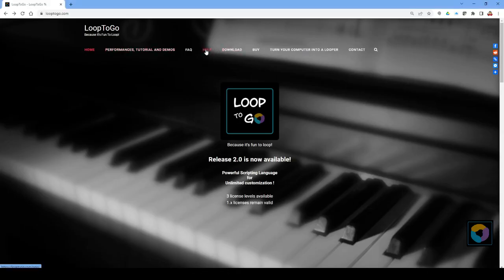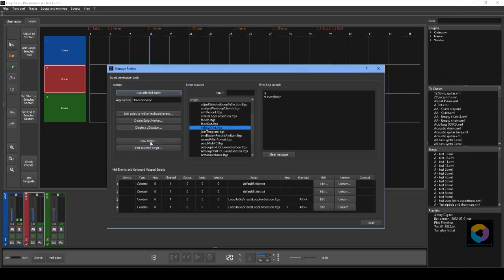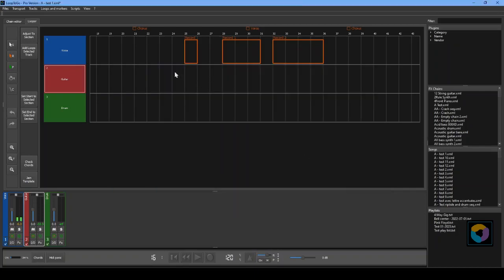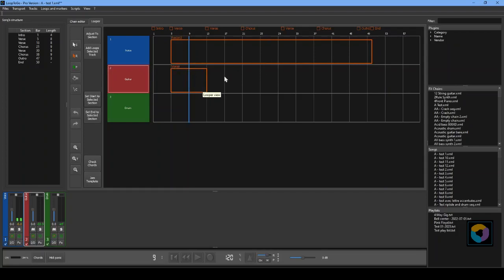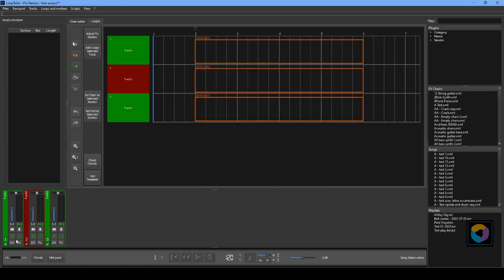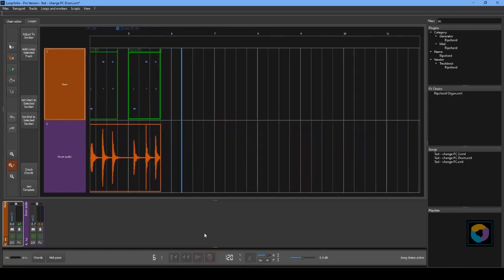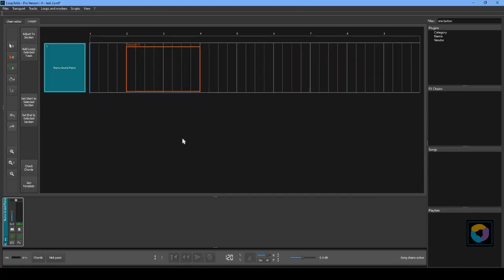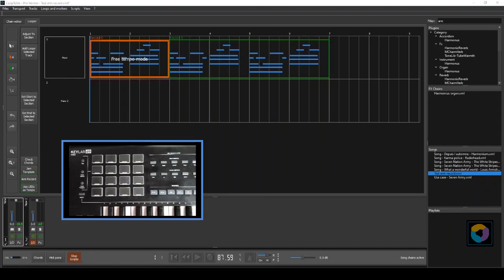LoopToGo Scripting language Overview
This video will give you an overview of a new feature in LoopToGo 2.0: The scripting Language. With scripts in LoopToGo, you an enhance the creation workflow and the live performance experience in an infinite number of ways

Make sure you have the latest release, scripts commands are added on a regular basis.

LoopToGo is an easy to use software looper for Windows 64 bit. With LoopToGo, it's easy to use "programmed" looping (also known as "scripted looping", "arranged looping" or "pedal free looping") for great live performance. LoopToGo can also be used for standard looping thanks to its Jam mode. It is a VST3 plugins host which give access to plenty of free or paid effects or instruments.

Looping software for Windows
Free looper
Pedal free looping
Scripted looping
Programmed looping
Arranged looping
Software looper
VST looping
VST3
Live looping
Looper for live performance

00:00 Intro
00:19 Documentation
01:29 Using Scripts
02:41 Hello world
05:34 Add Record Loop
08:02 Change Loop Start and End
11:35 Create Loop for a Section
13:05  Create Loops for a Track
13:45 Analyse Song
15:10 Jam template
17:20 Send MIDI Program Change
19:45 Fade Out and Fade In
22:40 One button does it all
25:06 Arm record
27:03 Tempo LEDs
27:34 Outro